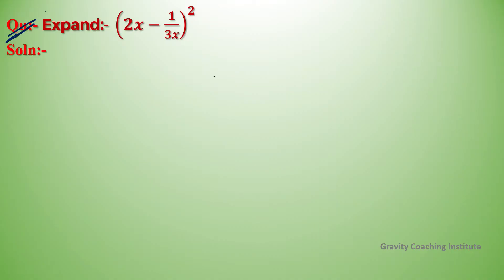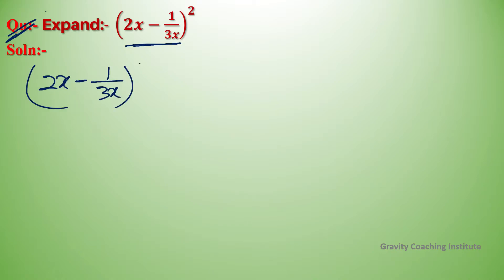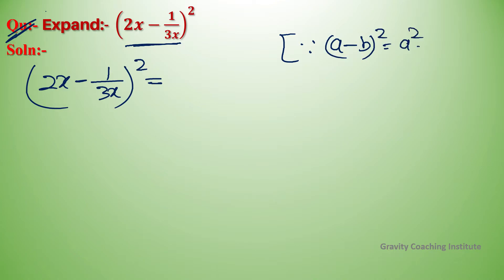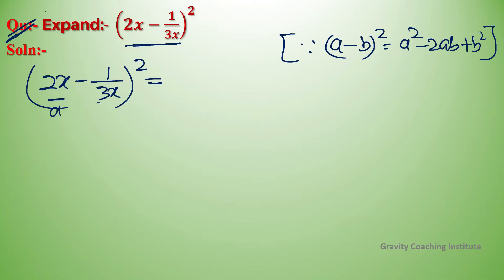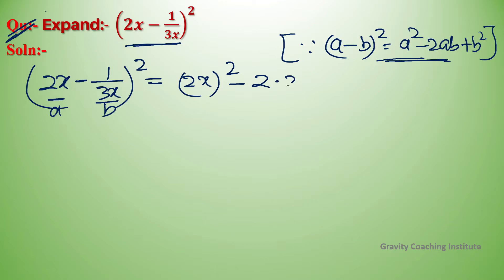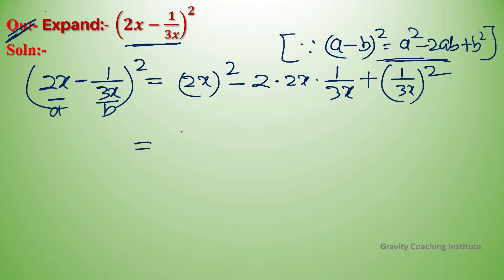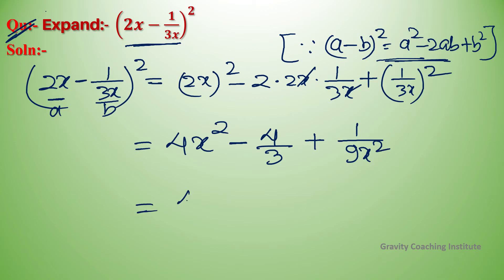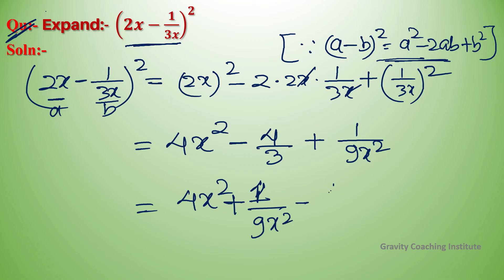Q33 | Expand (2x-1/3x)^2 | Find the square of (2x-1/3x) | Expand 2x - 1 by 3x whole square | Class 9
More Questions on Algebraic Identities:-